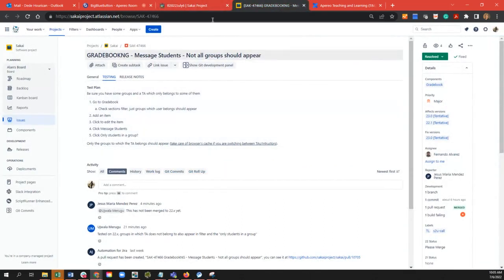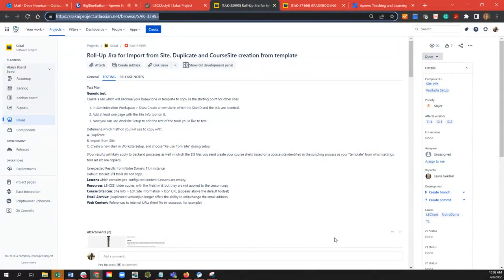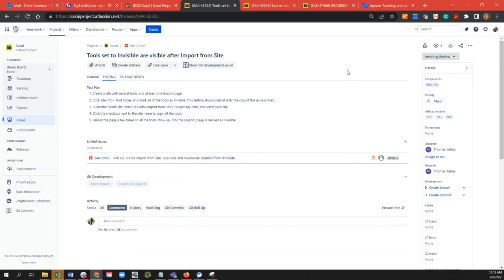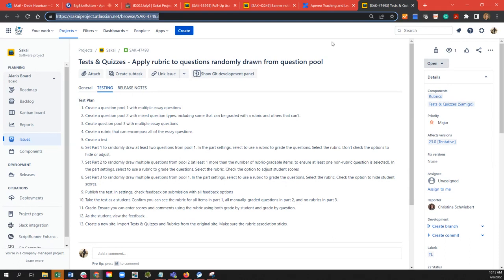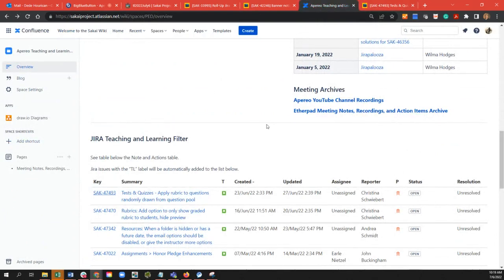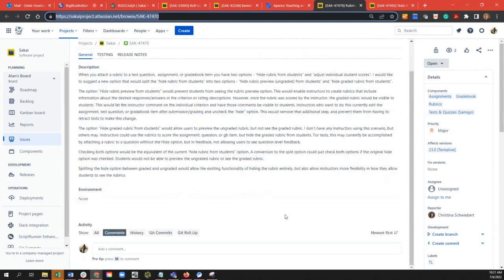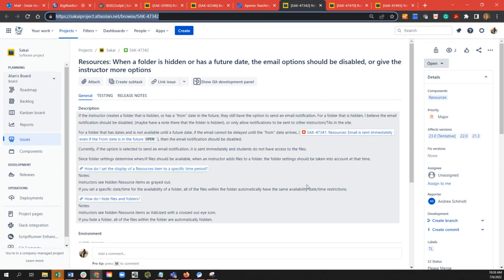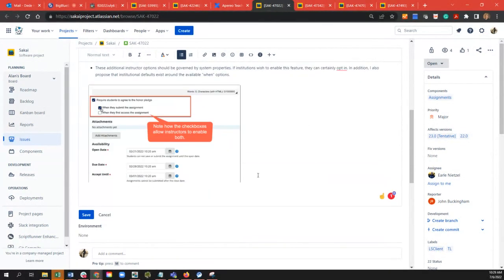2022-07-06 T&L - Jirapalooza